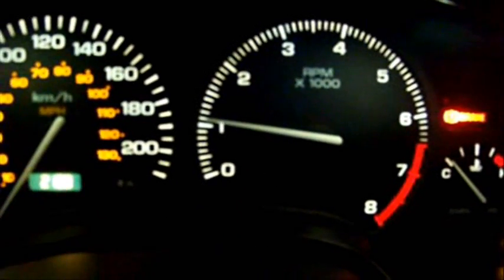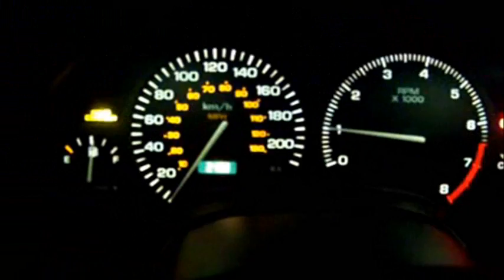battery fix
me fixing stuff.